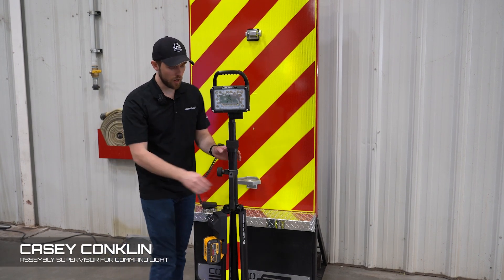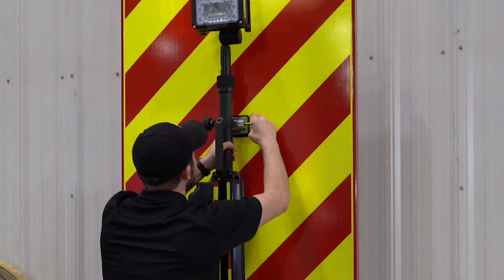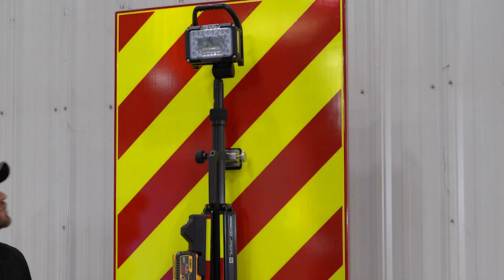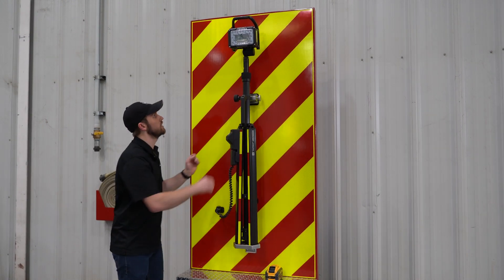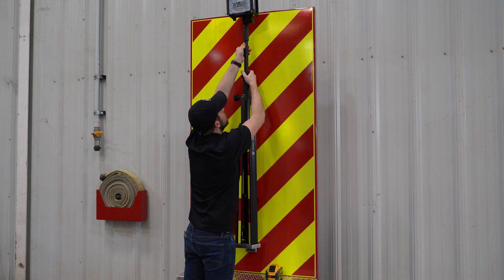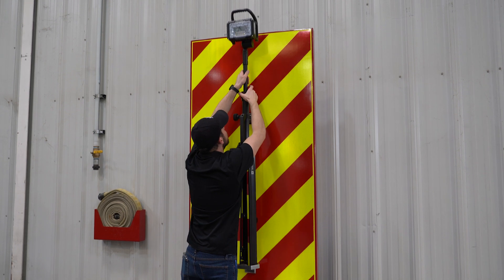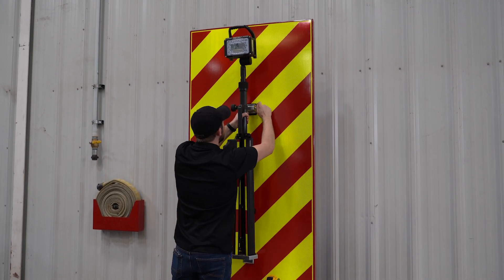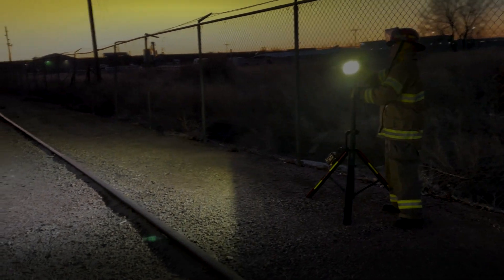Tripod truck mount